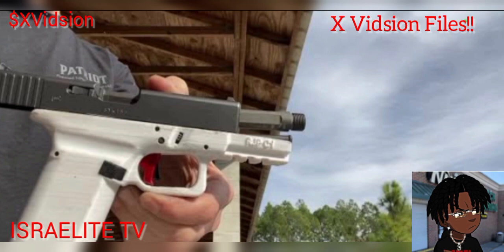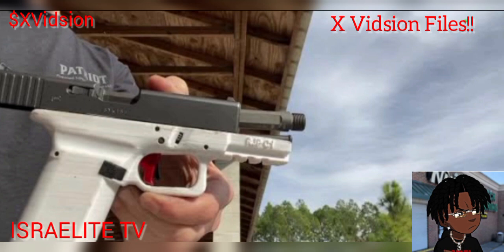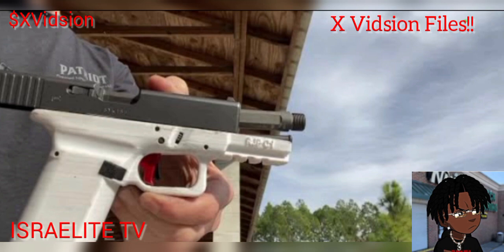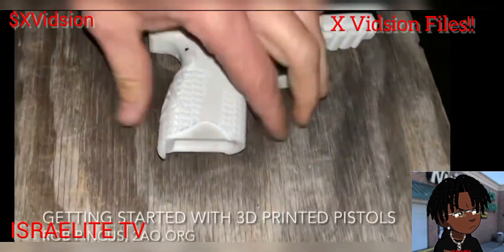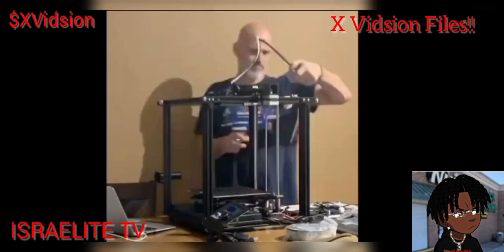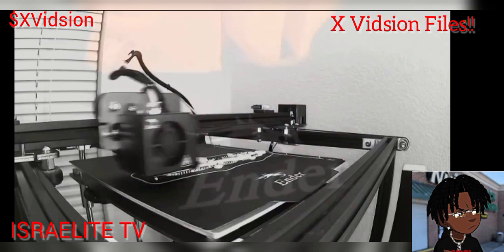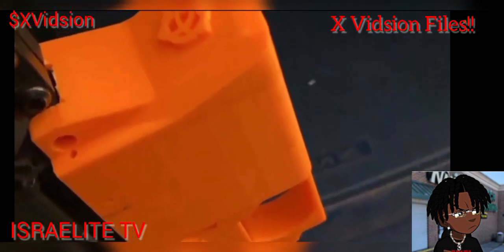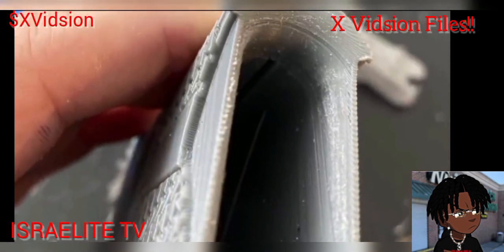3D GUN Printer AKA Ghost Guns🖨🔫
ISRAELITE TV ✅️

Facebook; Xfactor Vidsion

You support to the Channel is Greatly Appreciated✨️